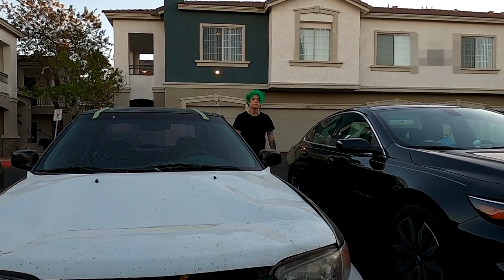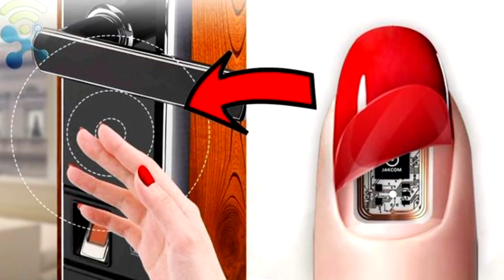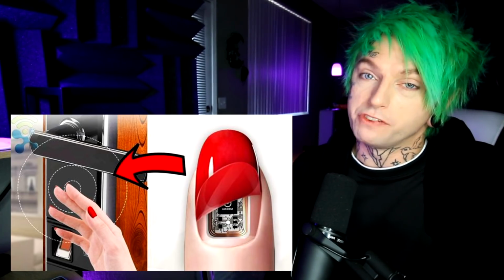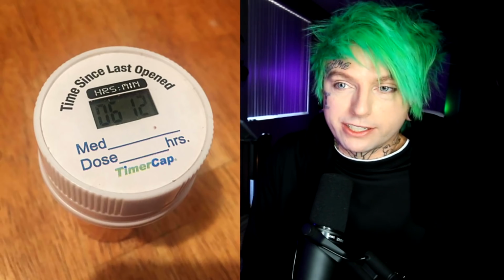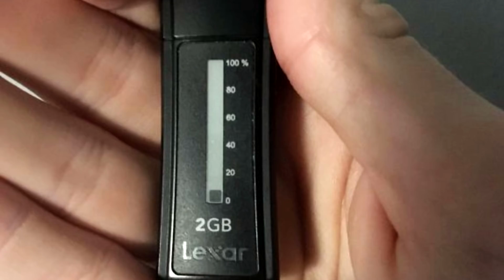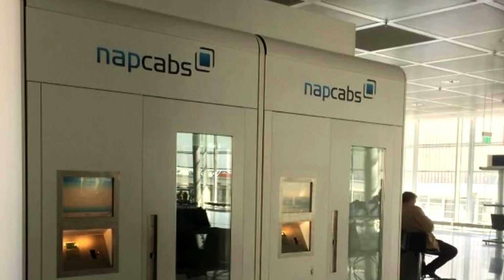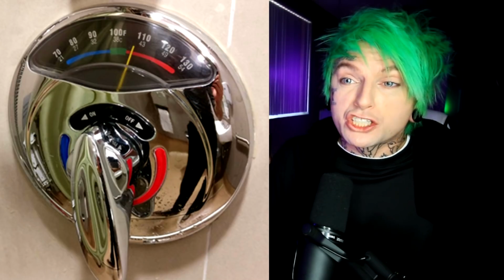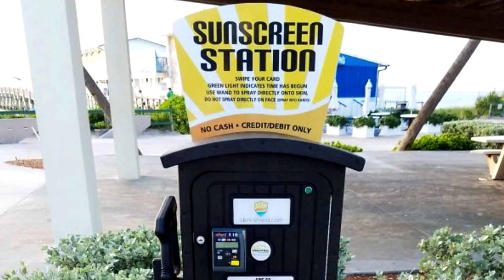11 GENIUS INVENTIONS THAT ACTUALLY EXIST! (Best Gadgets and Life Hacks Ever)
Have you ever wanted to control EVERYTHING just by pointing with your finger? These genius level inventions that actually exist could change your life! The smart nail has so many crazy features that are useful and fun! These amazing 11 gadgets and life hacks are incredible and smart.

The products I use can be found on Amazon